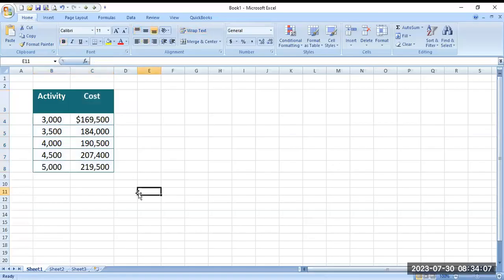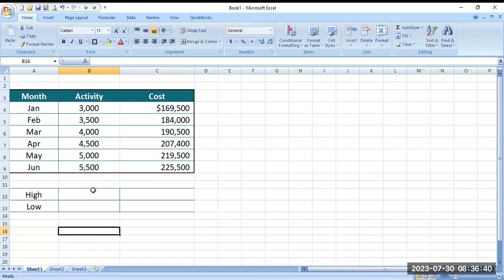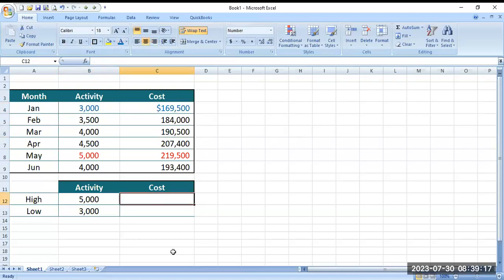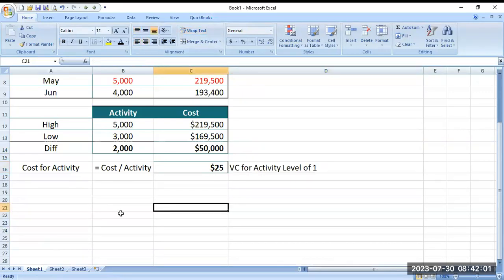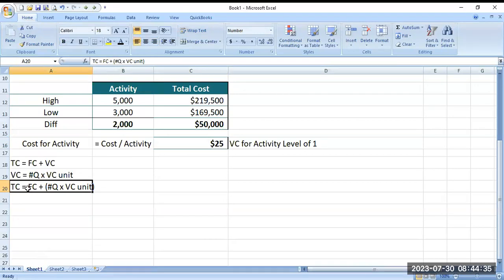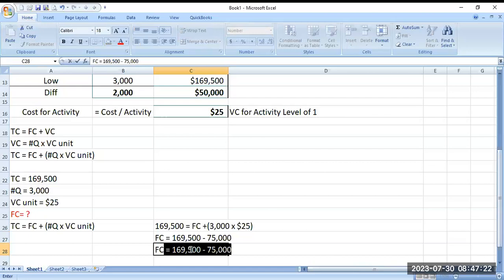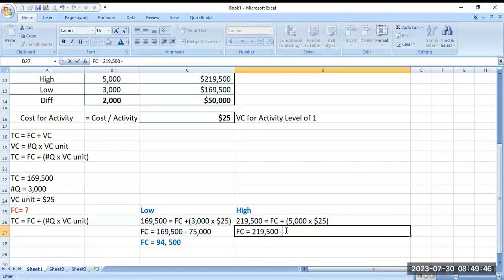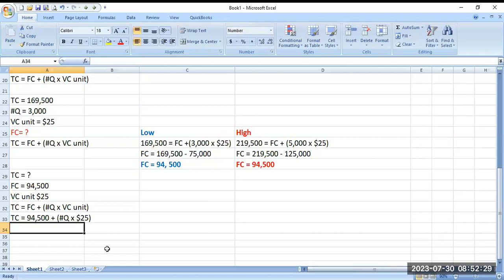ACCT 631 - Week 4 - High-Low Method Explanation